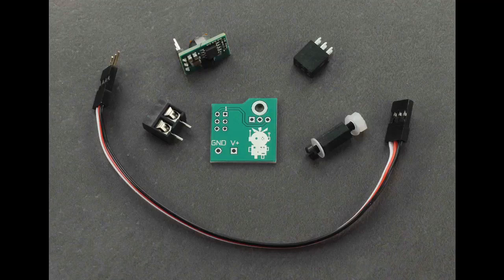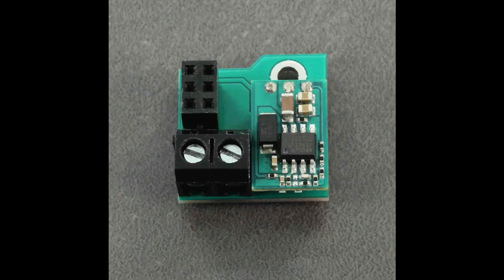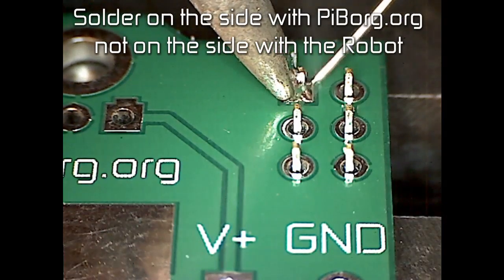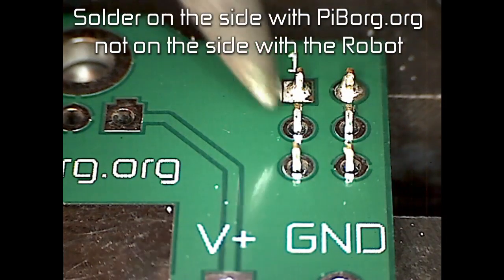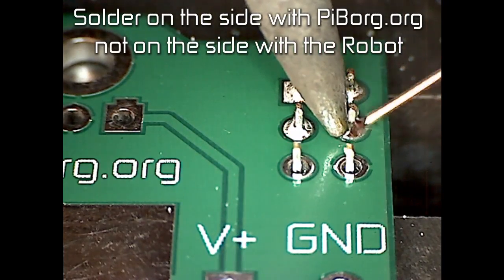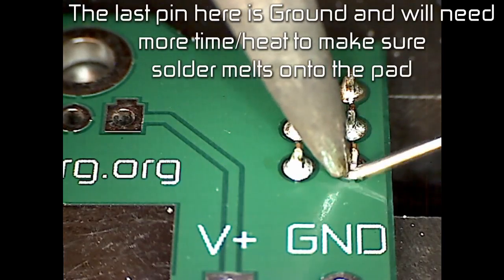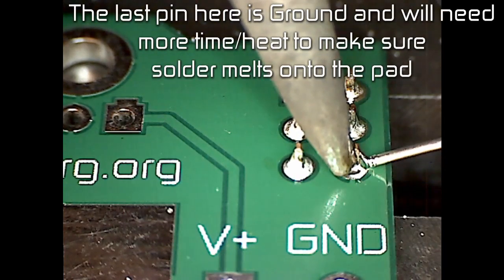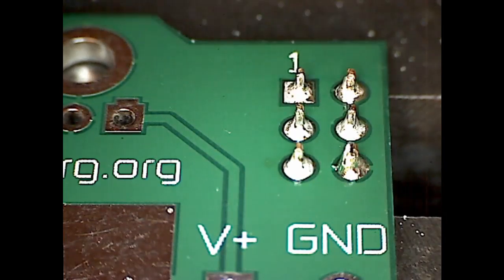How to Solder a BattBorg for the Raspberry Pi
If you would like to solder the BattBorg yourself, buy the Unsoldered BattBorg Kit and watch this video.